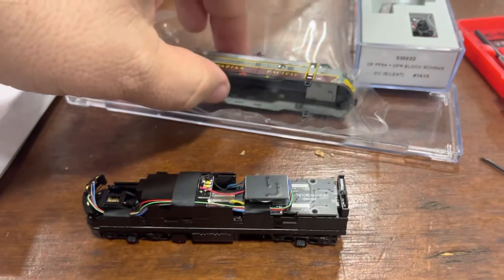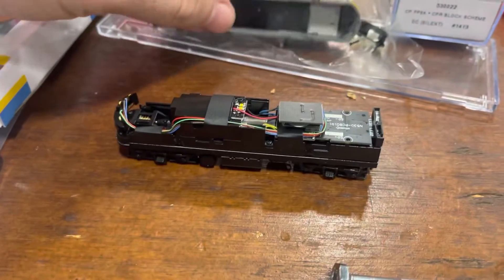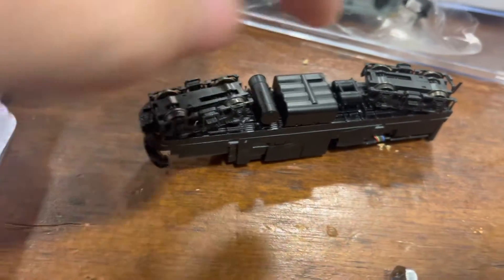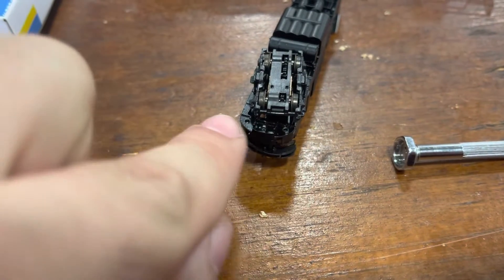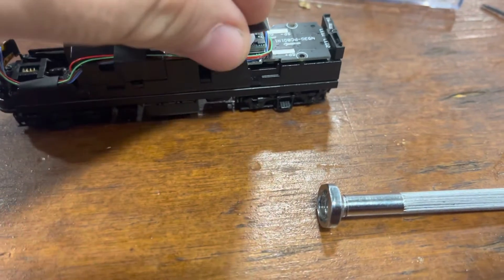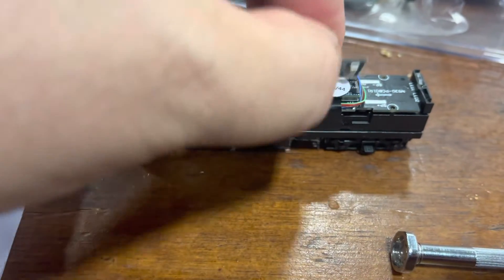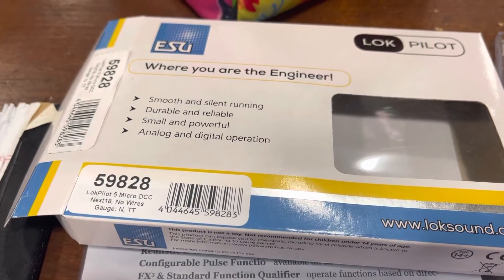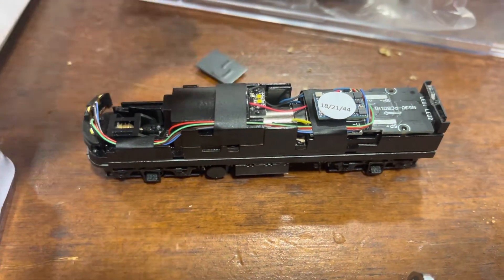Installing an esu decoder in a N scale Rapido FP9A